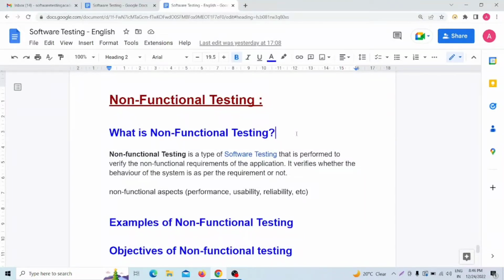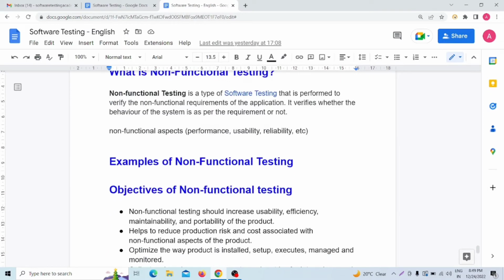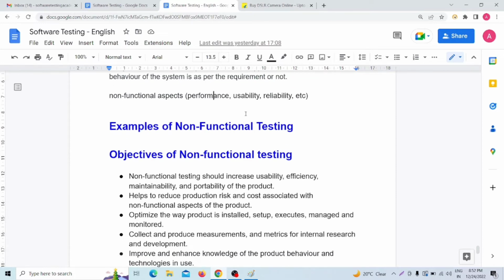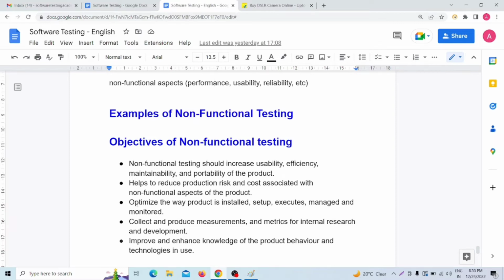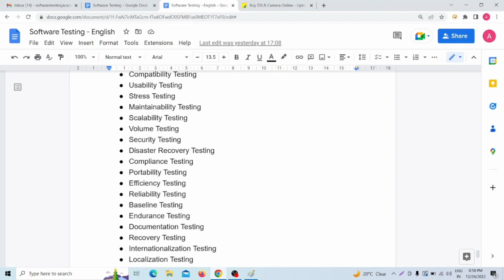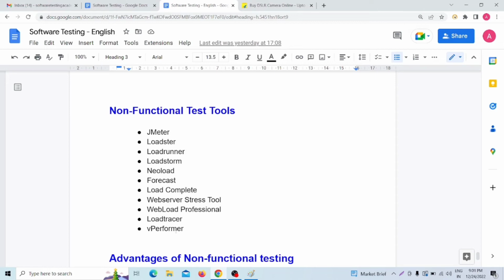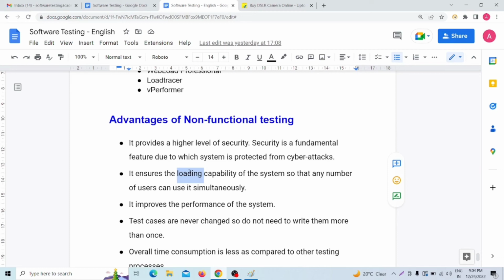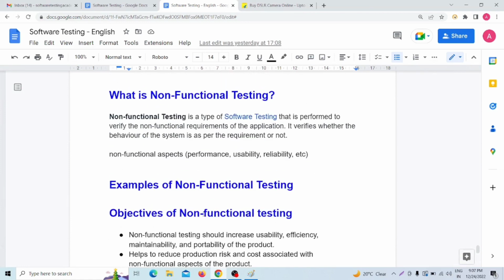QA manual testing tutorial for beginners | what is non functional testing in manual testing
1. Functional and Non Functional Testing
2. Functional vs Non Functional Testing Desi Bhasha Mein | Software testing tutorial in Hindi
3. Non Functional Testing in Software testing
4. Functional Testing vs Non-Functional Testing | Software Testing Training
5. Functional and Non-Functional Testing
5. Different Types of Manual Testing || Functional & Non Functional Testing
6. Software Testing Tutorial - What is Non Functional Testing

In this video I Explained :
What is Non-Functional Testing?
Examples of Non-Functional Testing
Objectives of Non-functional testing
What is the main purpose of Non-Functional Testing?
Characteristics of Non-functional testing
What are the different types of Non-Functional Testing?
Non-Functional Testing Tools
Advantages of Non-Functional testing
Disadvantages of Non-Functional Testing

what is functional and non functional testing in hindi